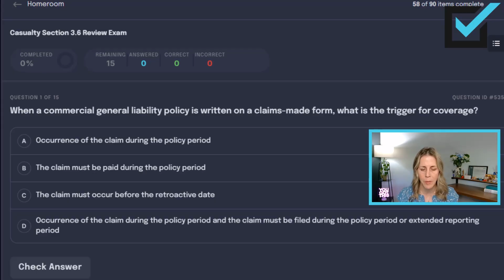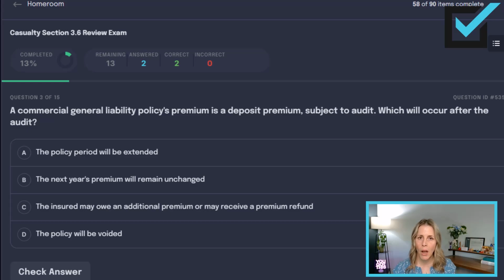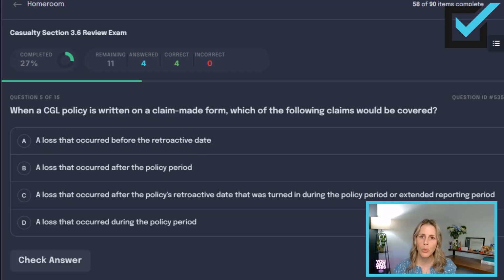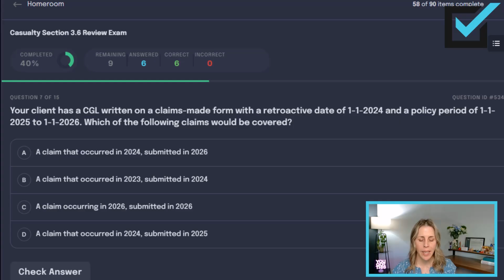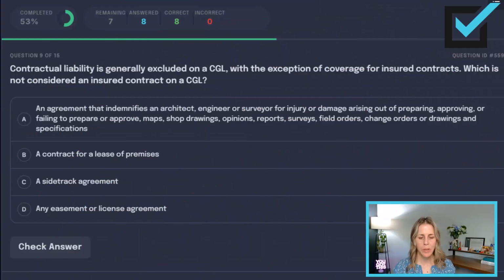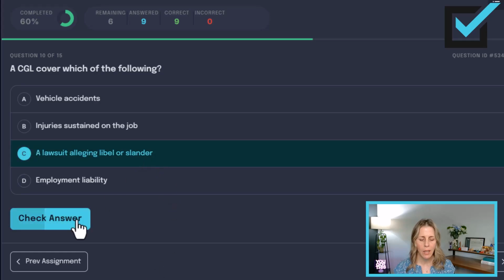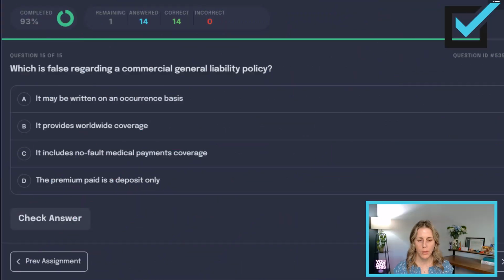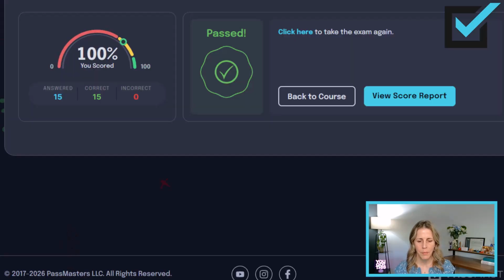FREE P&C Insurance Exam Questions with Suzy: CGL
Here at PassMasters our goal is to teach you the content you need to know to PASS your securities or insurance exam the very first time! Suzy Rhoades is our instructor, content creator, and fearless leader. She was born into this industry. Her parents owned a financial education school, and she got her start at the mimeograph machine. It was a time before printers. 😳 She opened her first school at age 18 in Tucson, Arizona. She learned content and a love of teaching from her dad and running a business from her mom. She began teaching in the classroom shortly after her first child was born in 1997 in Denver, Colorado.

Fast forward to 2006. Her brother launched the first online educational school in this industry. Suzy was Director of Content and Compliance. It was here that she learned about running an online school. Needless to say, she has been doing this a long time. That means she knows what it is that you need to know to pass these exams and how to teach it to you in an entertaining manner! It is her passion. 😀

Today, PassMasters is still a family business. Three of her children, Miles, Mason and Max work in the company. In the age of AI, we want to remind you that we are real people, here to help you achieve your licensing goals.

We make these YouTube videos to help you pass your exam on the first attempt! Enjoy! If you have any questions, submit a comment, we are happy to help! Or submit a comment just to let us know you learned something, it means the world to us. ❤️

00:00 Intro
00:23 Claims made form trigger for coverage
01:35 CGL Coverage for loss of income at hearings
02:05 Deposit Premium Audits
02:50 If Insured is a Corporation?
03:16 Which Claim here is Covered?
04:21 CGL, AKA:
04:45 Which Claim is Covered here?
05:49 Coverage A, what does it include?
06:33 Insured Contracts and Liability
07:45 What is Covered Here?
08:13 Aggregate Limit and Hold Harmless Agreements
09:13 Which is false?
10:38 Thanks for Watching!!!